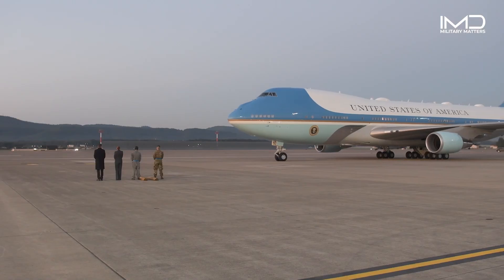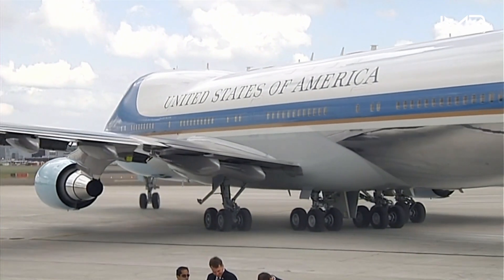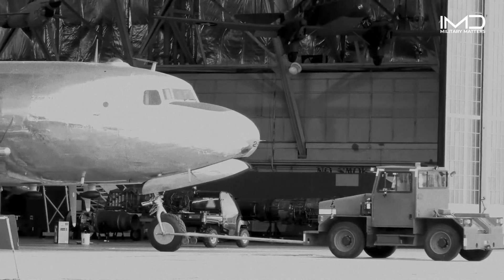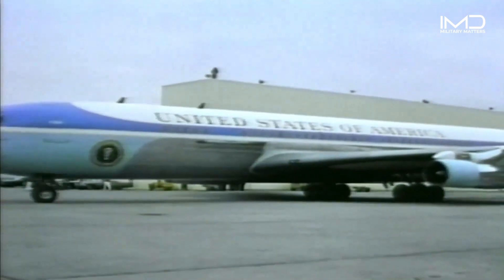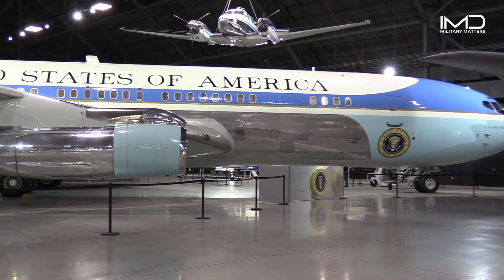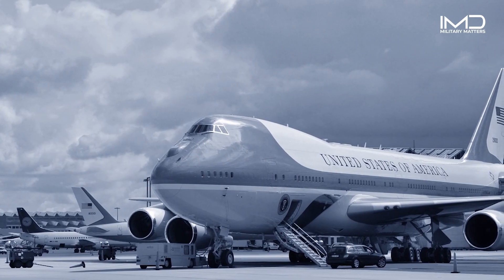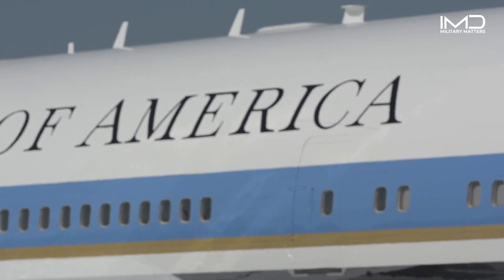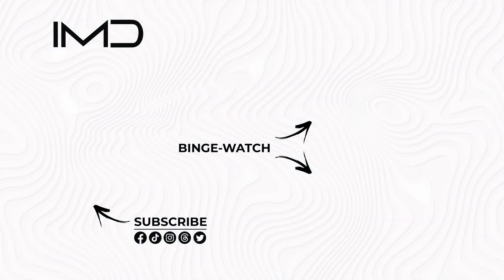Mysteries Behind the $3.2 Billion Luxurious Aircraft Used by the US President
Exploring the mysteries behind the $3.2 billion Air Force One used by the US President unveils a world of technological marvels and strategic secrecy. Beyond its iconic blue and white exterior lies cutting-edge communication systems, advanced defense mechanisms, and state-of-the-art avionics designed to ensure the Commander-in-Chief's safety and connectivity at all times. The aircraft's interiors are shrouded in classified features, including secure communication rooms, secure conference areas, and even a medical suite, highlighting the unparalleled capabilities geared towards presidential protection and functionality.